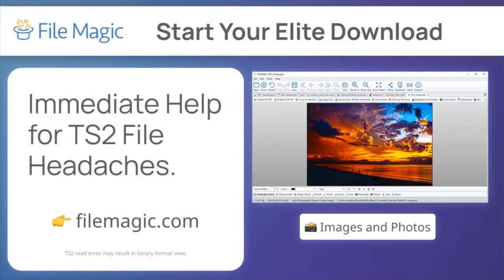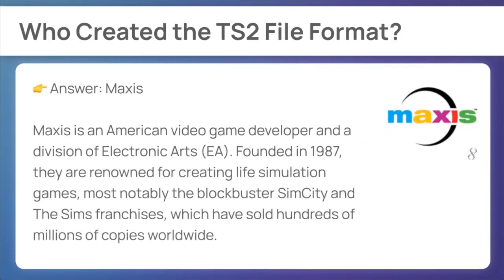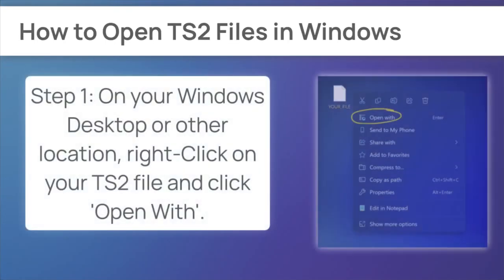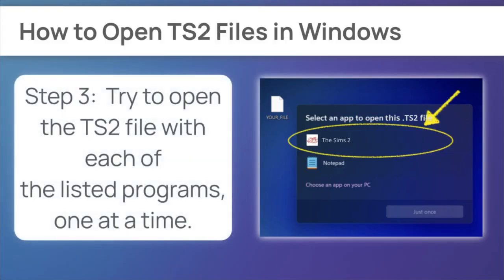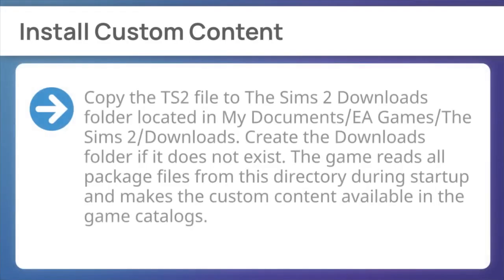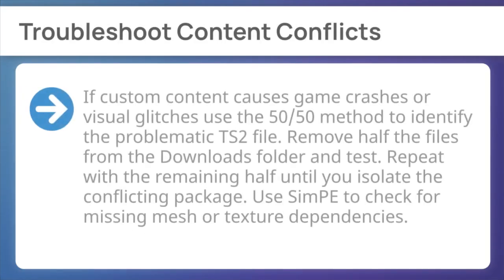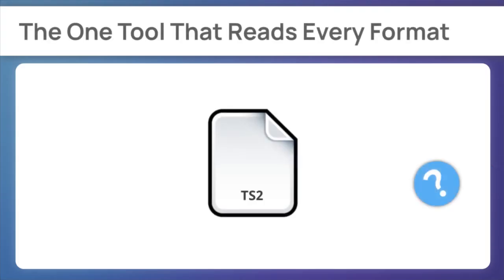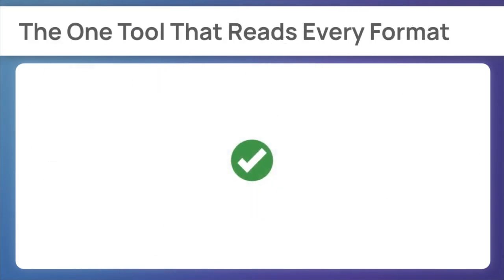TS2 File Extension: The Sims 2 Package and Mod Files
If your The Sims 2 Package File won’t open, don’t panic. In this fast guide, I’ll show you how to identify, open, and repair TS2 files on Windows—even if the file type is unfamiliar.

TS2 files are package files associated with The Sims 2 the life simulation game by Maxis and Electronic Arts. They contain custom content modifications including character skins clothing objects furniture lot designs and gameplay modifications that extend the base game with community-created assets.

▶ Video Overview:

- Troubleshoot Content Conflicts
- Repair corrupted or incorrect TS2 file associations
- Install Custom Content
- Learn how the TS2 file format was created
- Browse with SimPE
- Choose the right software to open TS2
- Fix Windows problems that keep TS2 files from opening
- Learn how TS2 files are typically used

▶ Tools for TS2 Files:

The Sims 2 (Maxis)

🛠️ Troubleshooting Steps:

1️⃣ Install Custom Content

Copy the TS2 file to The Sims 2 Downloads folder located in My Documents/EA Games/The Sims 2/Downloads. Create the Downloads folder if it does not exist. The game reads all package files from this directory during startup and makes the custom content available in the game catalogs.

2️⃣ Browse with SimPE

Download SimPE the Sims 2 Package Editor to inspect and modify TS2 file contents. Open the file in SimPE to browse all embedded resources including meshes textures and object definitions. SimPE displays resource types in a tree view with preview capabilities for images and 3D mesh data.

3️⃣ Troubleshoot Content Conflicts

If custom content causes game crashes or visual glitches use the 50/50 method to identify the problematic TS2 file. Remove half the files from the Downloads folder and test. Repeat with the remaining half until you isolate the conflicting package. Use SimPE to check for missing mesh or texture dependencies.

Timestamps:

00:00 - TS2 File Details
00:26 - All About TS2 Files
00:45 - TS2 File Layout Explained
01:04 - Tools to View TS2
01:22 - How to View TS2
01:48 - Fix TS2 Glitches
02:57 - Using Generic Openers